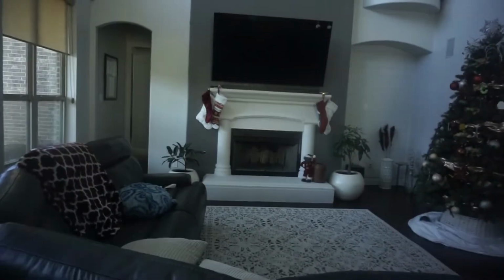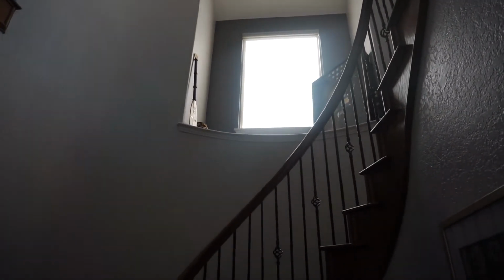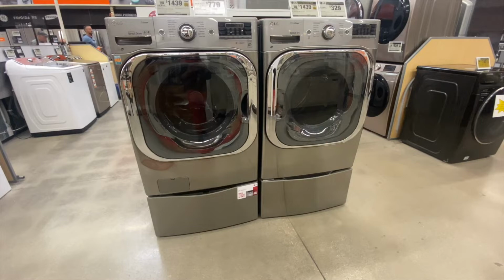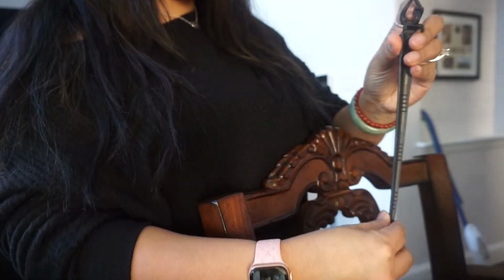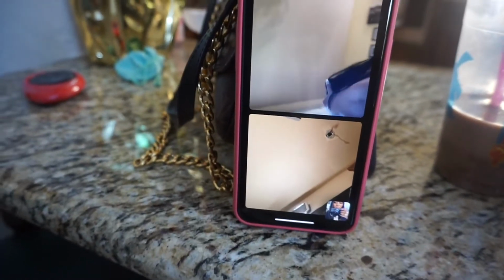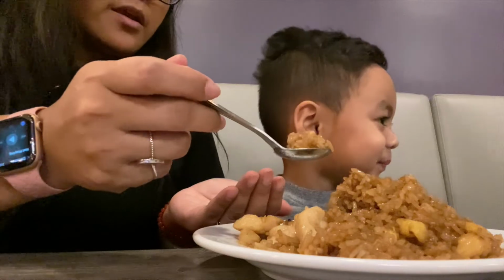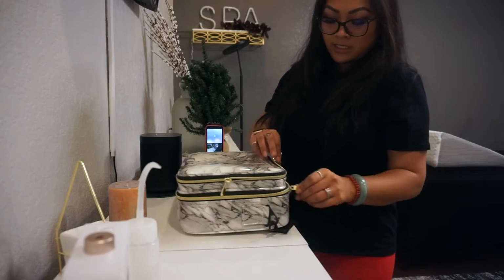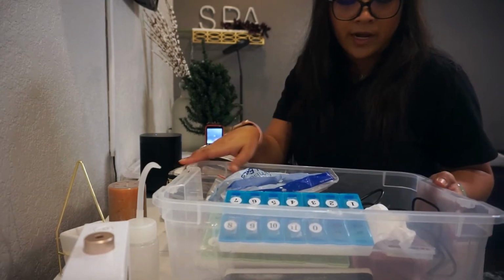Vlogmas Day 7 | Took a Trip to Home Depot | Searching for a Washer/Dryer | Speed Cleaning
Thanks for tuning in everyone. Here are some of my life events. My family, life, makeup, style, health and fitness. You get it all. I do vlogs and makeup videos on my channel.